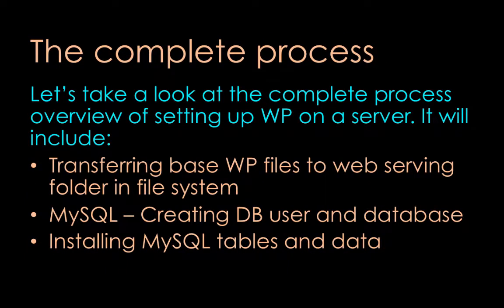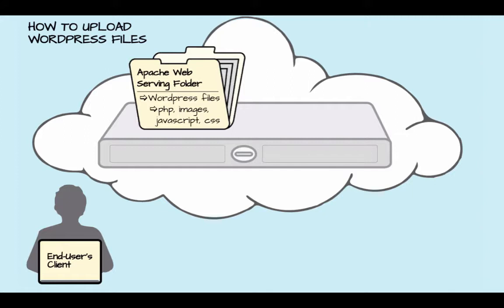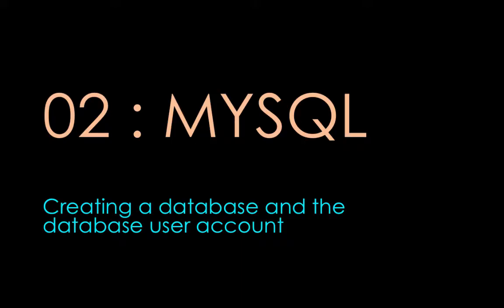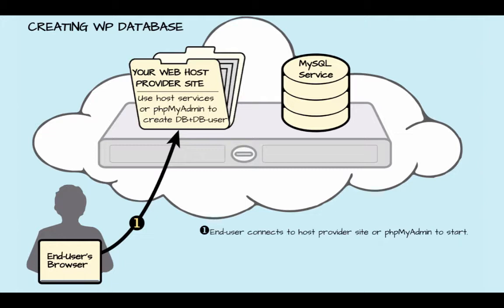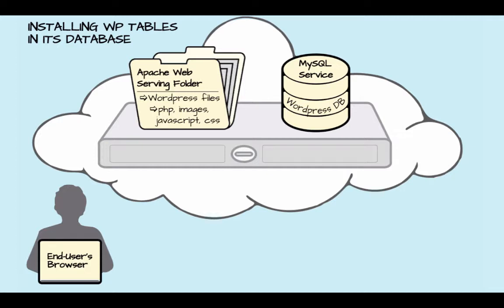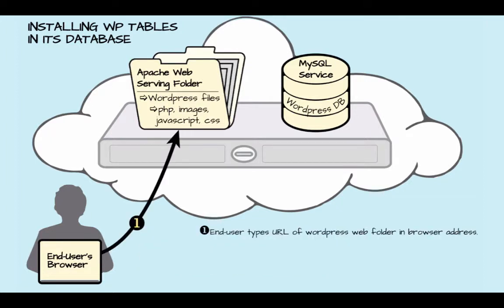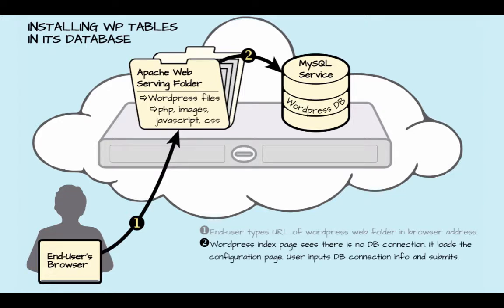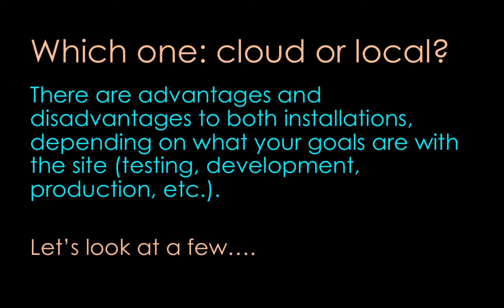Wordpress Introduction Part 2